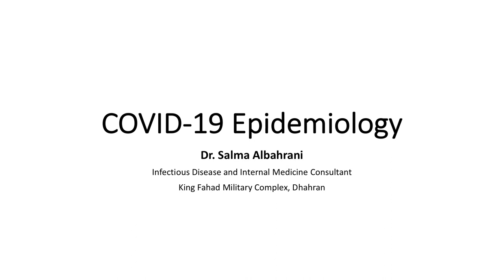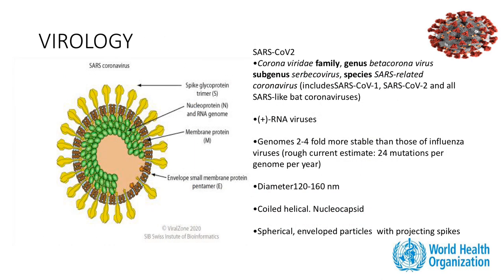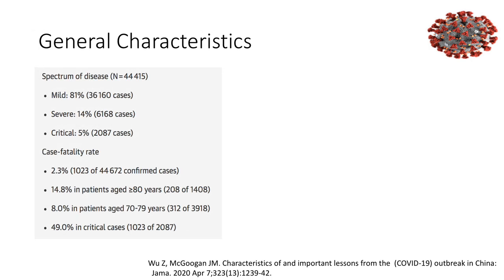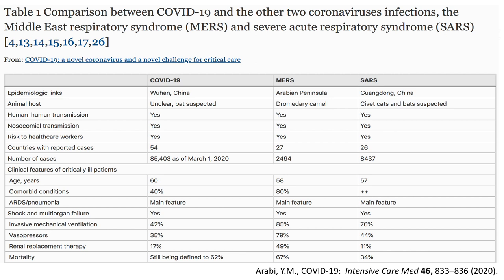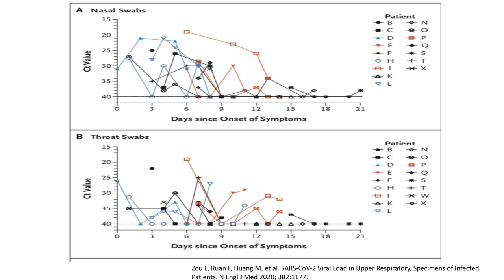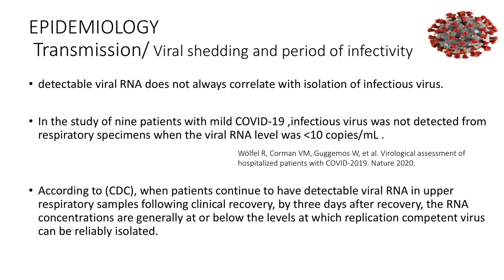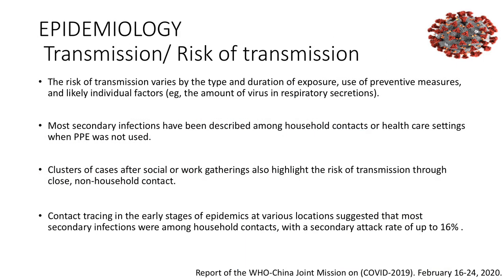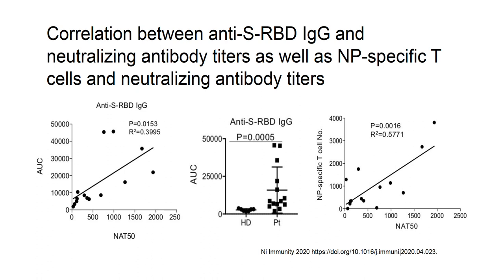COVID-19 Epidemiology - Dr. Salma AlBahrani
This video discuss the details related to the epidemiology of COVID-19.